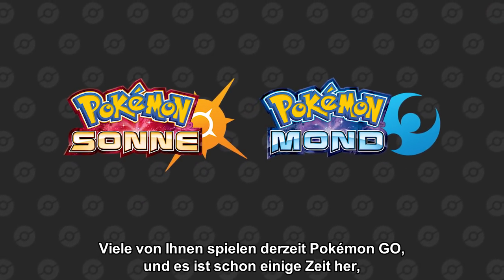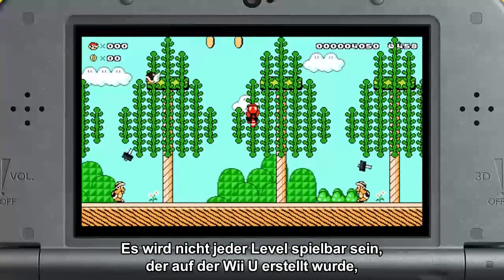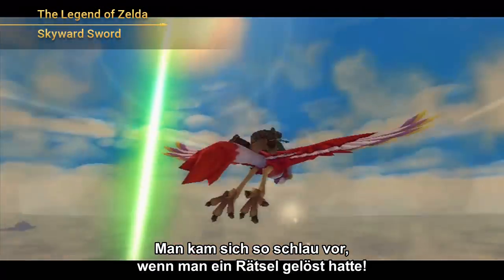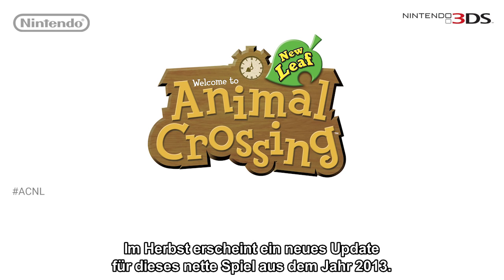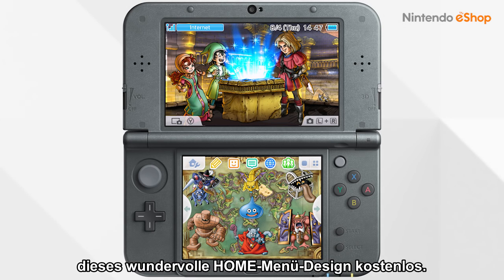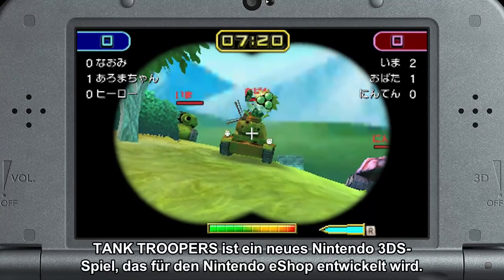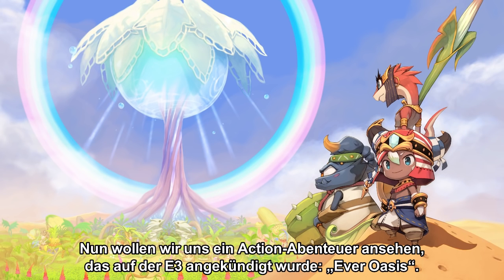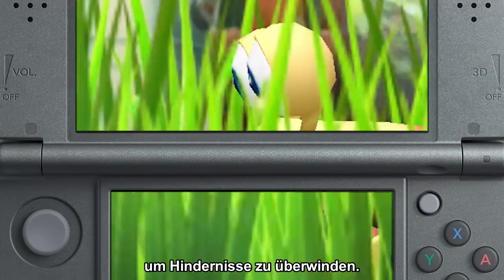Nintendo 3DS Direct - 01.09.2016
Satoru Shibata und Ed Valiente verkünden Neuigkeiten für Nintendo 3DS-Besitzer.

Pokémon Sonne & Pokémon Mond: 00:16
Super Mario Maker for Nintendo 3DS: 03:40
Mario Party: Star Rush: 06:28
The Legend of Zelda: 09:28
Nintendo Classic Mini: Nintendo Entertainment System: 11:05
Hyrule Warriors: Legends: 13:04
Animal Crossing: New Leaf: 14:27
Rhythm Paradise Megamix: 15:53
Dragon Quest VII: 17:13
Picross 3D: Round 2: 19:37
StreetPass Mii-Lobby: 21:52
TANK TROOPERS: 23:50
Poochy & Yoshi's Woolly World: 27:04
Ever Oasis: 28:41
Mario Sports Superstars: 30:58
Pikmin: 32:05